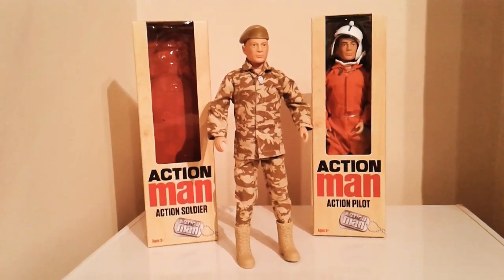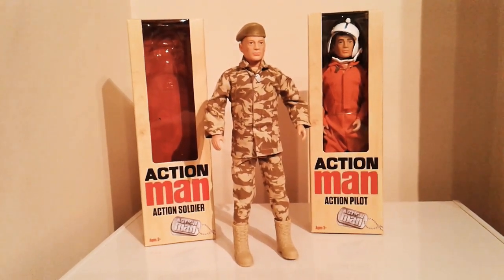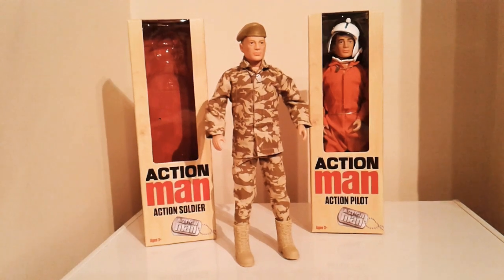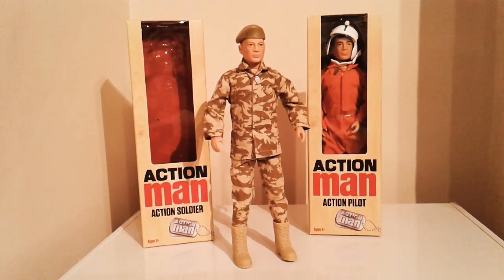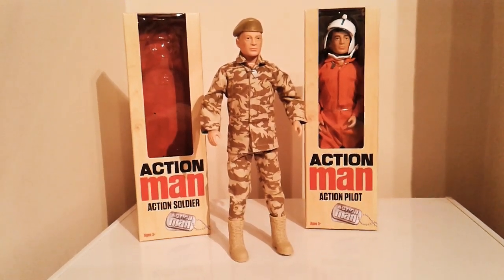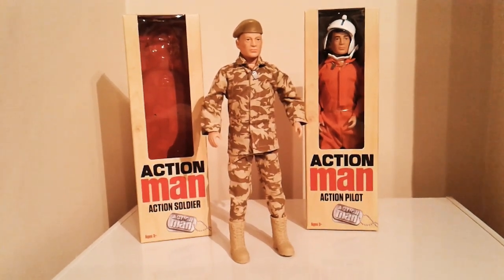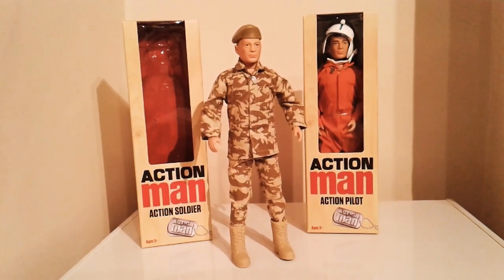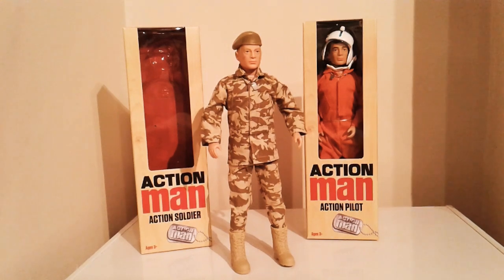the new line of Action Man by Art + Science. (mini review)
A quick review of the recently released Action Man line, a relaunch for the childrens market but i'm sure they will also attract many adult collectors.